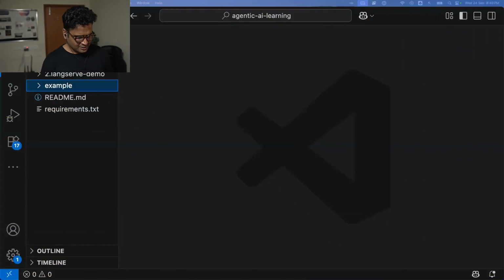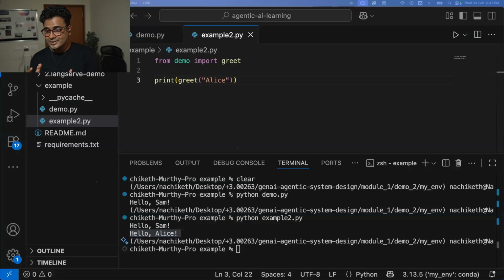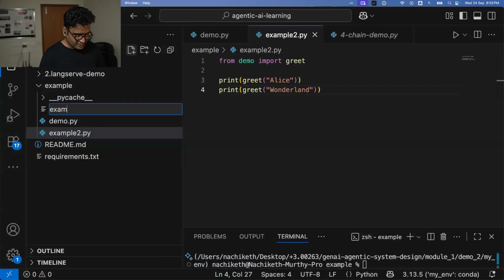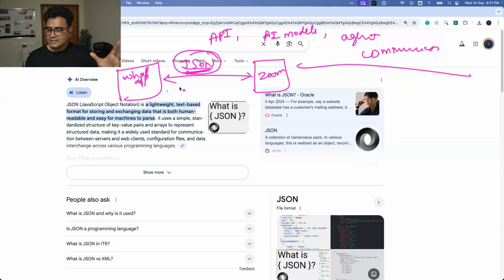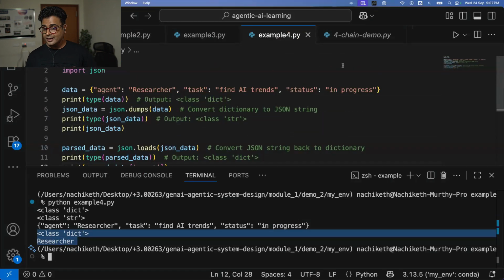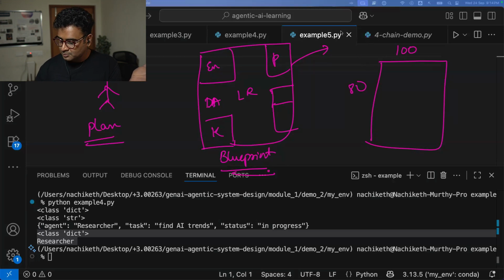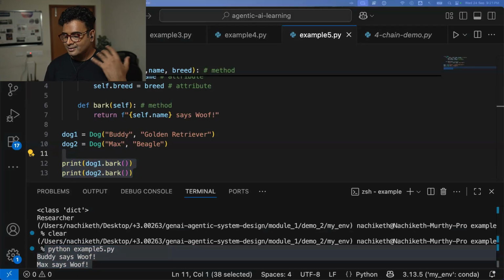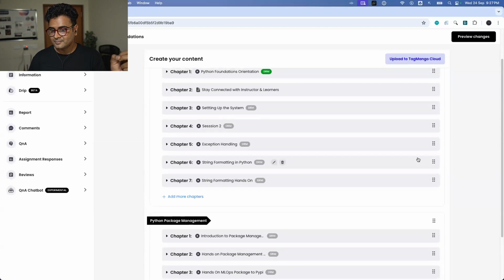3 Python Essentials You MUST Master for Agentic AI 🚀 | Start Your AI Career in 2025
Are you serious about building a career in Agentic AI?
It all starts with the right Python foundations.

In this video, I’ll walk you through the Top 3 Python Essentials you need to master:
✅ Functions → the tools your agents will use
✅ Dictionaries & JSON → the language agents speak with memory & APIs
✅ Classes & Objects → the blueprints of intelligent agents

These concepts may look simple, but they are the DNA of modern AI systems. By mastering them, you set yourself apart as someone ready to design, build, and deploy real multi-agent systems.

🚀 Next Step: Join the 8-Week Agentic AI Bootcamp
Take these foundations further and learn to:

Build multi-agent workflows with LangChain & LangGraph

Deploy agents on the cloud (AWS, Kubernetes, Lambda)

Add guardrails, monitoring & governance

Complete industry projects that strengthen your portfolio

📌 Don’t just learn Python — learn to think like an AI Architect.